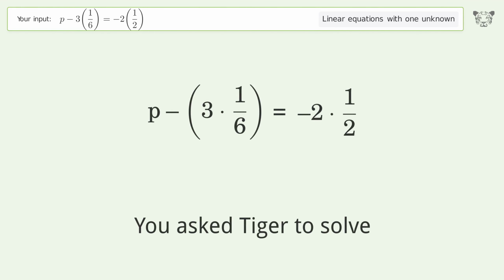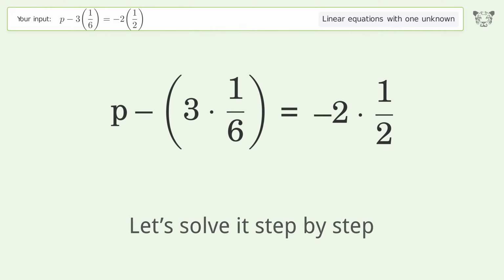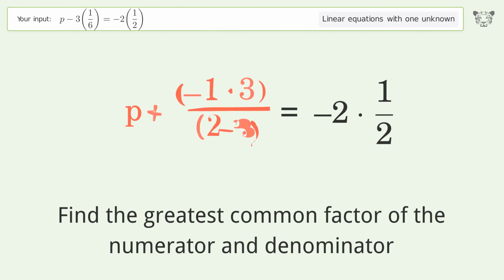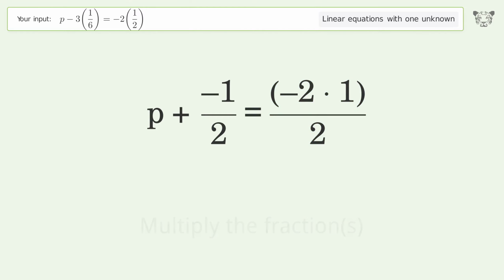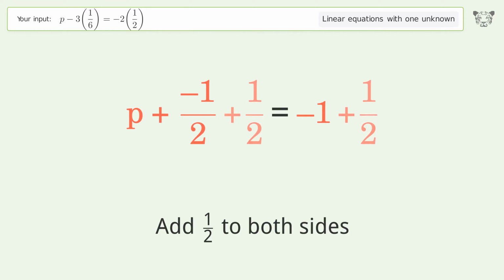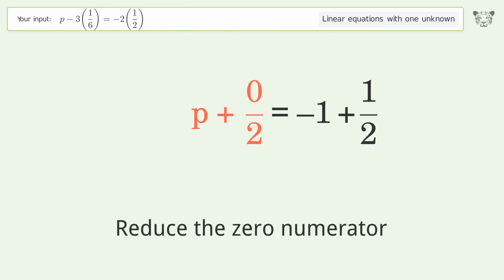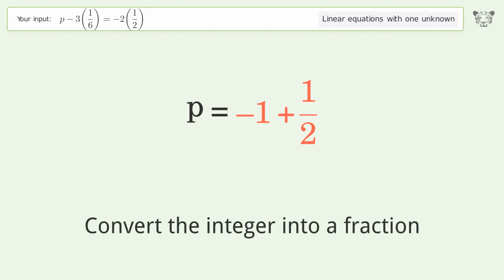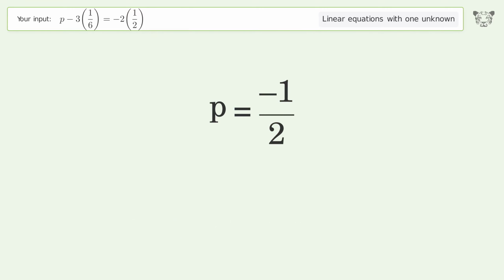Linear equation with one unknown: Solve p-3(1/6)=-2(1/2) step-by-step solution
Solving p-3(1/6)=-2(1/2) using the linear equation with one unknown solver

for a step-by-step and more tips and tricks for dealing with linear equations with one unknown.